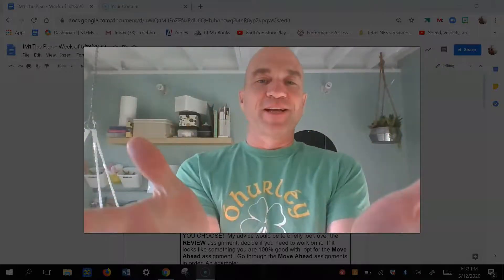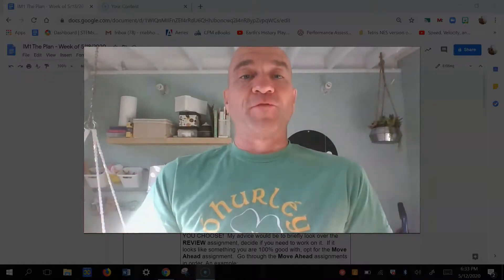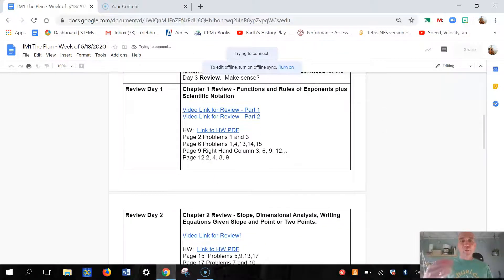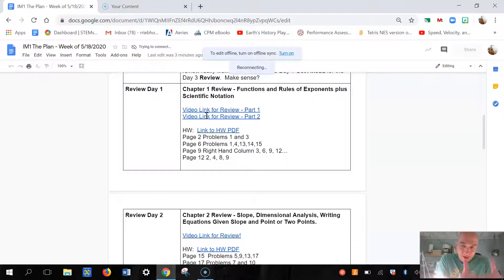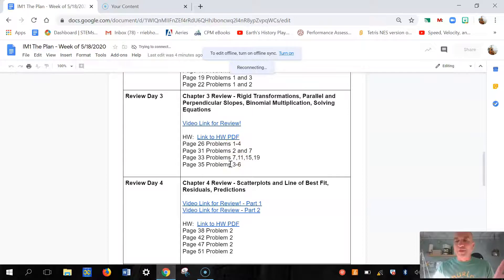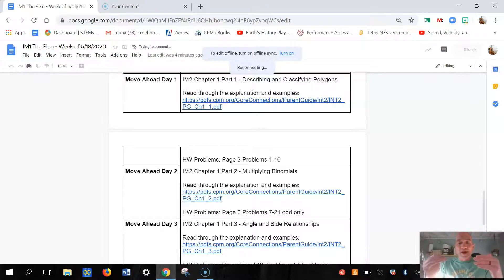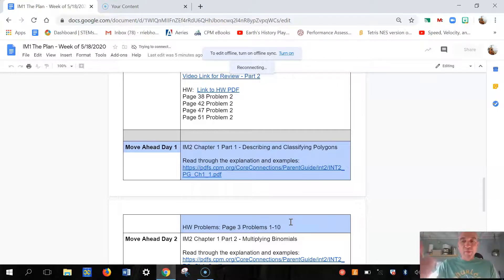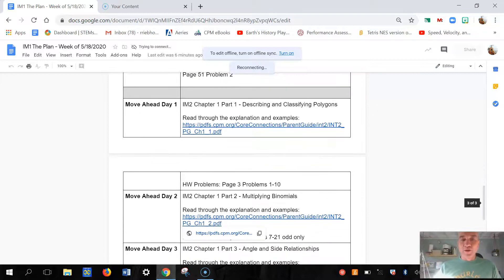Review for Final Exam Integrated Math 1